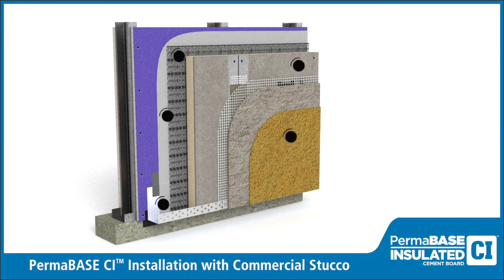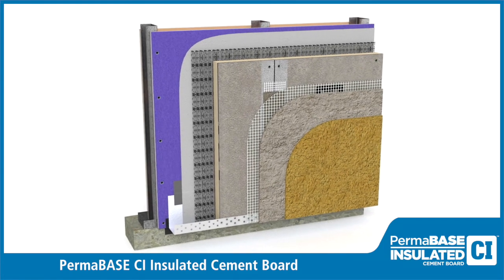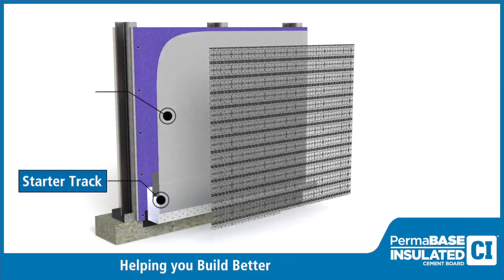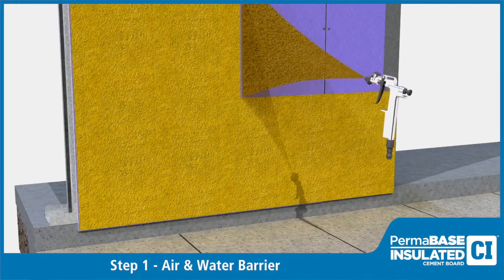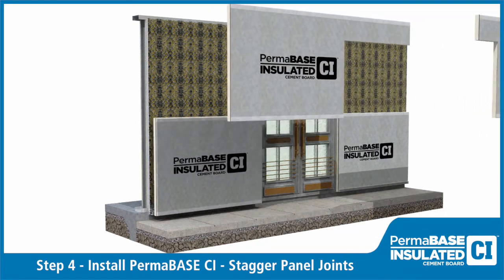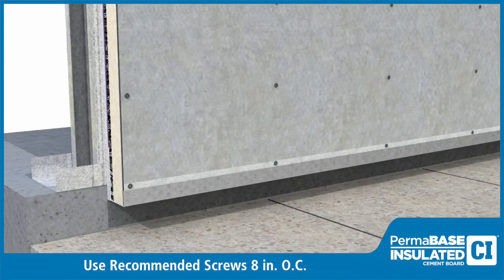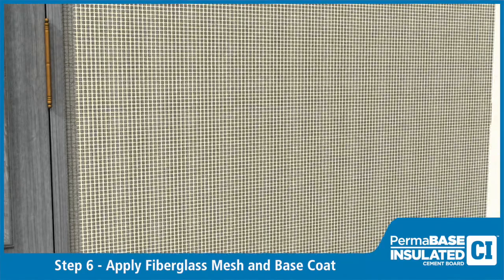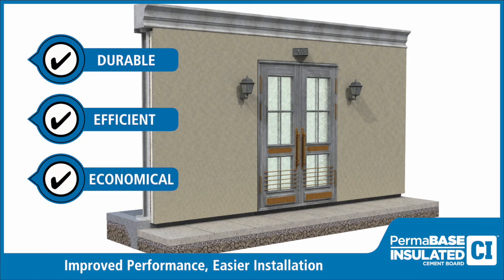Commercial Stucco Wall System Installation with PermaBASE CI Insulated Cement Board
Step-by-step demonstration of how to install a stucco wall system with PermaBASE CI®  Insulated Cement Board.

PermaBASE CI is a composite cement board combining the strength and benefits of PermaBASE® Cement Board combined with rigid insulation to create an ideal substrate for exterior finishes that meet or exceed most continuous insulation requirements. Manufactured in a convenient 2" overall thickness, PermaBASE CI utilizes common trims and accessories.

_TIMESTAMPS_

0:00 Introduction
0:54 Step-by-Step Installation
2:10 Benefits and Additional Resources

_OTHER RESOURCES_

Durable, efficient, economical: 3 wins from one cement board